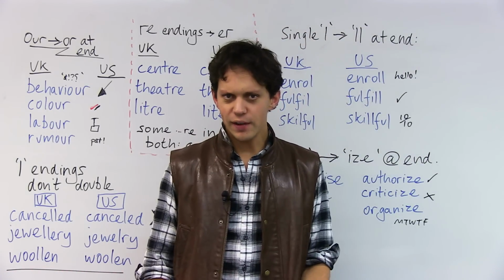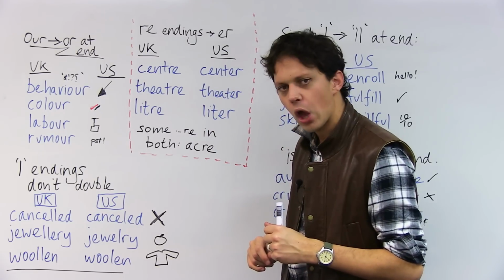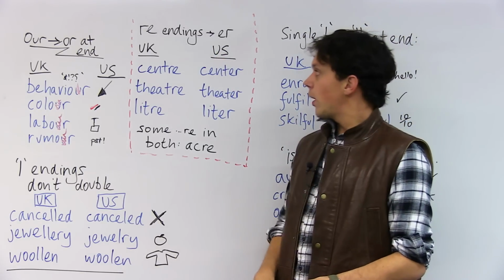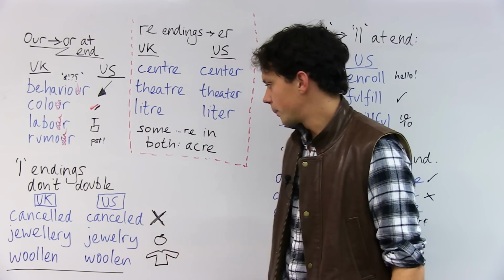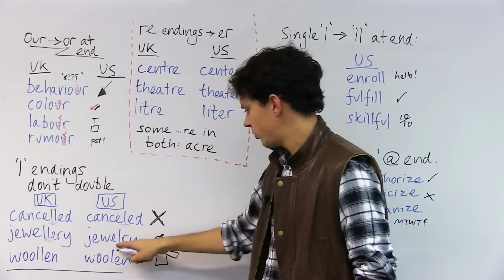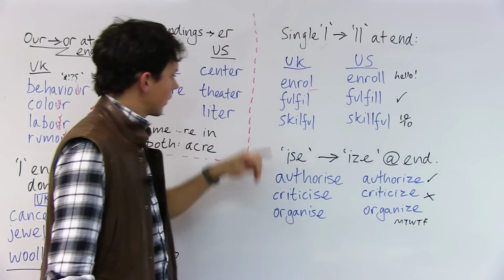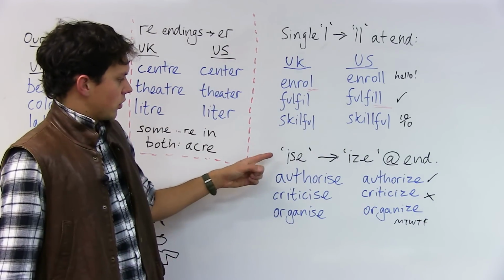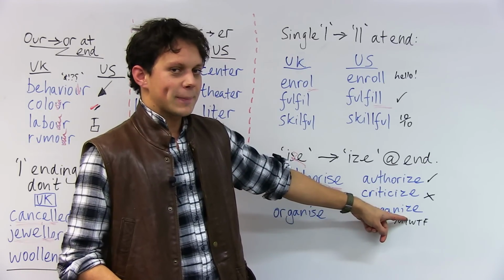Differences between American & British spelling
Do you prefer American English or British English? In this lesson, I'll teach you some of the most common differences between American and British spelling. Learn these differences so that you can write words correctly in the United States and in the United Kingdom. Both styles of spelling are correct. However, it is important to know which style to use, especially if you do business or go to school in an English-speaking country. You can check spelling differences in a dictionary, but this lesson will teach you some of the basic differences in spelling. In New York City you can buy a liter of soda, but in Liverpool you would get a litre. Spell like an American in England and they'll think you weird. Spell like the English in America and they'll think you are very old-fashioned. Can you guess what style of spelling I prefer?

TRANSCRIPT

Hello, guys. Today, we are looking at the differences between American English and British English, and in particular some of the spelling differences between our two ways of doing things. I'm not saying one is correct and the other is wrong, although I have a preference. So, important things to know if you want to be working in one country is you will need to use that country's way of spelling.

I'm going to be looking at some of the ways that we differ in our ways that we end words, looking at some of the consonants as well. It's not an exhaustive list, in terms of there are some other differences, but these are the major differences in the spelling between British and American English.

Let's have a look. Let's put our glasses on, have a little look. Mmm. "our" becomes just "or". What is Benjamin talking about? Well, I've got four "our"-ending words from British English spelling: "behaviour", "colour", "labour",-that's a little spade there for digging, doing a bit of manual work-"rumour", passing a rumour about someone. So, what do our fellow Americans do with this lovely "our" formation? Well, unfortunately, they take out the "u". They don't seem to like the "u" very much, so it disappears. Yeah, it just becomes "or". It looks a bit sad, the "r", standing there all on its own. Sorry, "r". Sorry, I... I know you liked "u" a lot. Don't worry.

Right, moving on to "re" endings. A little bit different in the U.S. of A. They seem to think the "e" goes there, so: "centre" would become "center". "Theatre", the home theatre, Britain, but in America, it's "theater", "theater". A "litre", we drink pints of beer, here, in Britain, but apparently you have a "liter" of beer in America. "er", okay? We share some similarities, you know, some... They haven't... They haven't kind of told us to completely F off, because they think, you know, words like "acre" should be spelt with an "re", which indeed they should. Okay, great.

Moving on to the "l", "l", "l". Should we all practice saying an: "La, la, el, el, la"? Yeah, that's lovely. Feel kind of... Get up, have a little bit of a dance around. Yeah? I don't need to get bored, watching my videos, god's sake. Okay, "l". Well, the Americans don't like doubling the "l", so they don't like two pairs of legs; they just like one-legged people. Strange, I know. So, "cancelled" with my two long legs, they chop a leg off. "Jewellery", okay? There's my two diamond rings just becomes one, and they seem to have got rid of an "e" as well. Okay? So the... There is a couple of different ways the Americans spell "jewelry", this being one, losing an "l" and an "e". "Woollen", I've got a nice woollen jumper. Yeah? Two o's, two l's. Yeah? It's from two sheep, so I need to o's and two l's, but Americans can't quite afford the extra "l", so it just becomes one. Right.

A bit more "l" action. Sometimes the Brits just like to use one "l". We are in a bit of a financial crisis at the moment, so sometimes we can only afford one "l", and the American's dollar doing just a balance, okay, so sometimes they have two l's. I "enrol" at university. If you're going to come to Oxbridge or Cambridge, make sure it's a one "l" enrolment for you. If you're going to Harvard, you're looking at two l's. If you fulfil... Fulfil the criteria... "l" there, "l" there, got the yankee doodles. Like... But two l's. Okay? I know you are a skilful student of English, which is why you have been attracted by the laws of the universe to watch this video now. Make sure if you're in Britain, you spell it like this; and if you're in America, with a double "l". Okay?

So, just to recap with our l's, a little bit complicated: We like to... We like our double l's sometimes, and sometimes the Americans drop one. So... Okay, so you're... You've got a base word: "jewel", "cancel", if I've got an "l" at the end of the word, then normally I'll put an extra "l" on to the ending. Okay. Good.